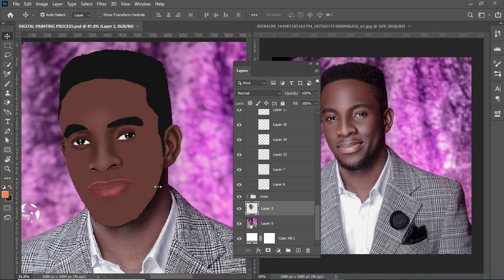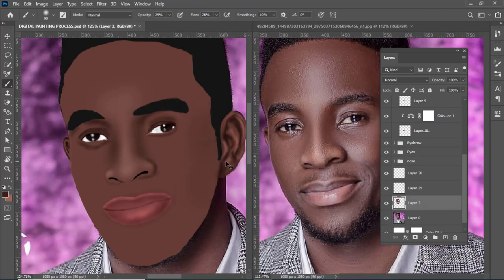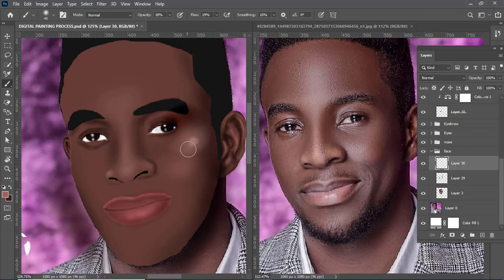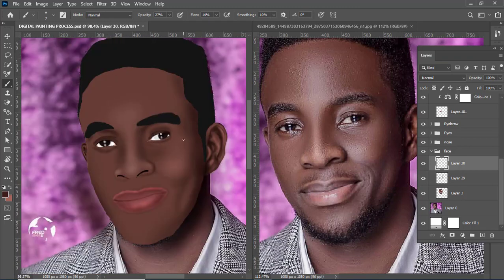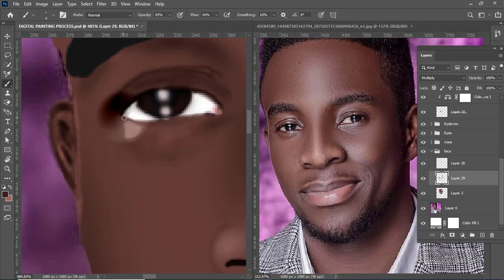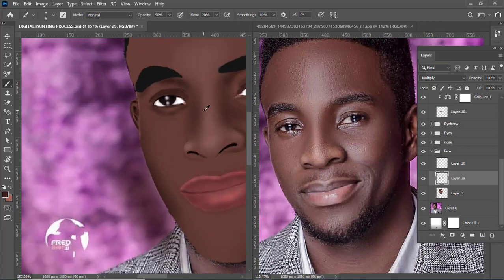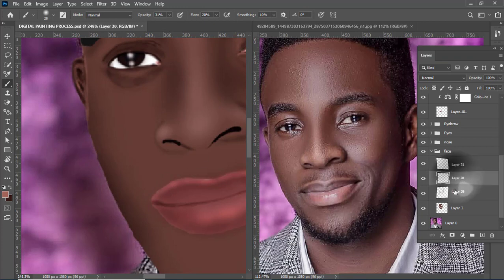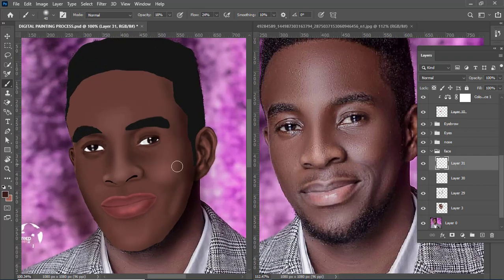Digital Painting - Learn Digital Painting Process for beginners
This is a video about my workflow and process when I'm painting in Photoshop. This is an in-depth tutorial, as I do not get into detail about any specific techniques, instead I talk about my workflow in general and the thoughts that run through my mind when drawing. I believe this is a good example for beginners who want to see and get an idea about how digital paintings are created in Photoshop. Digital painting can definitely be confusing but the more time you invest in it, the easier it becomes. I had a blast working on this illustration and I hope you like the video!

Do well to contact in case you need any graphics design services